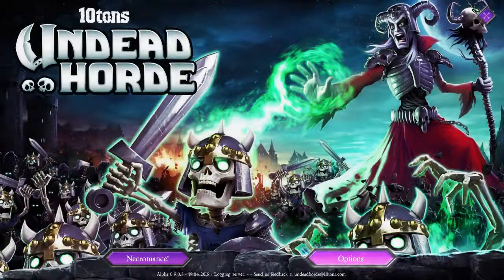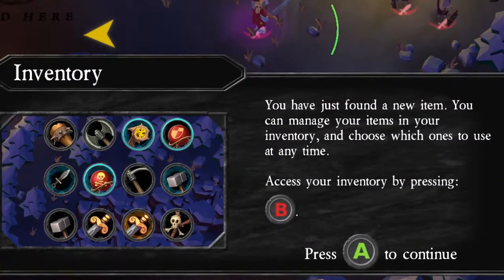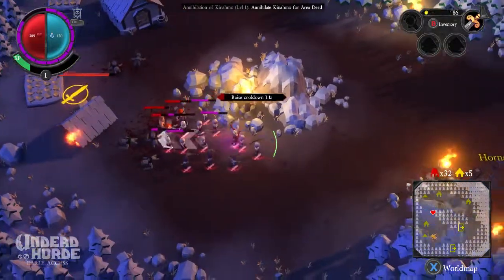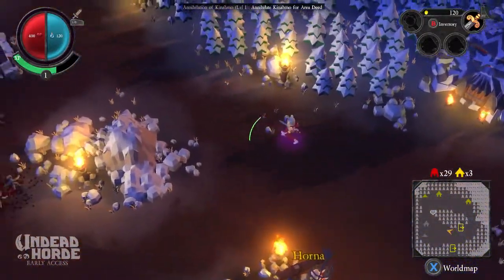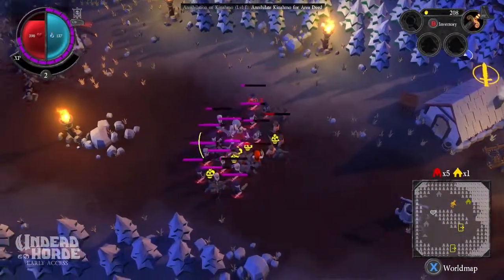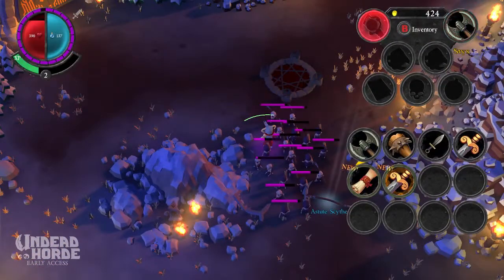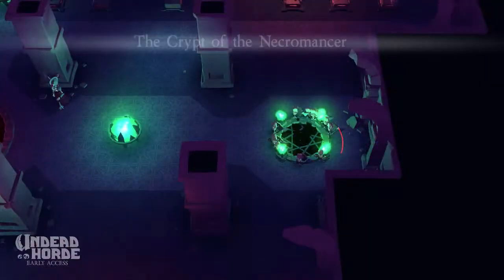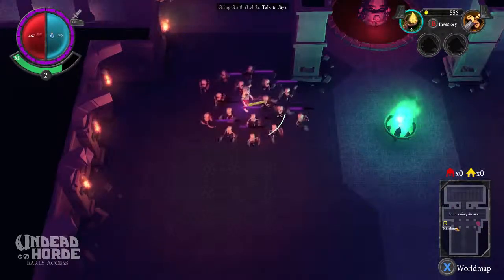Undead Horde | Long Unlive the Chicken!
MORE GAMES TO CHECK OUT